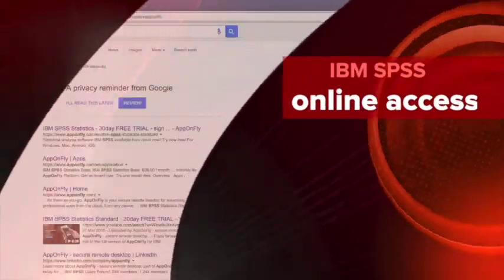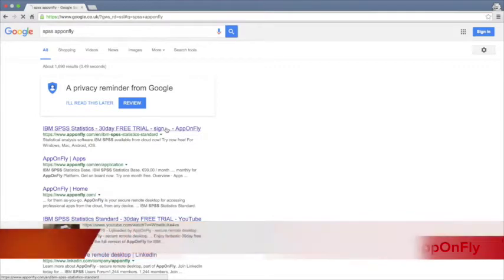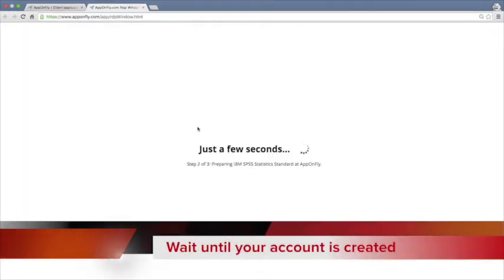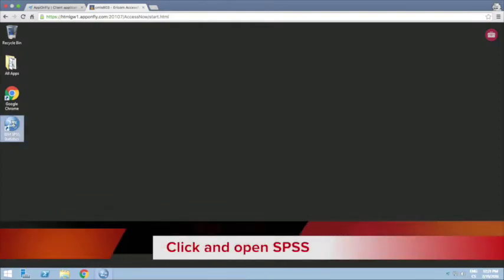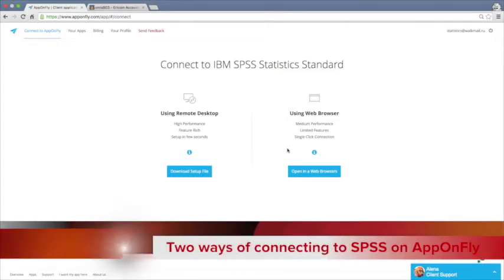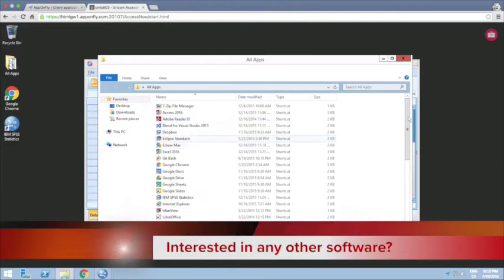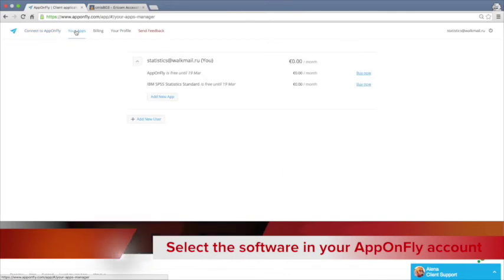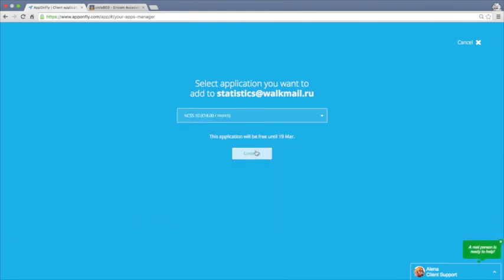IBM SPSS online access - how to connect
IBM SPSS statistics - online access.